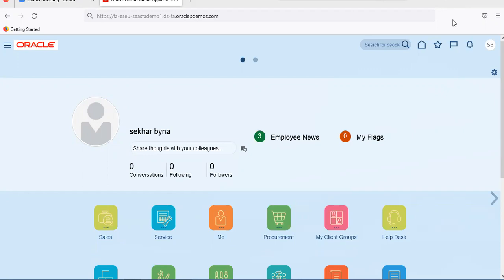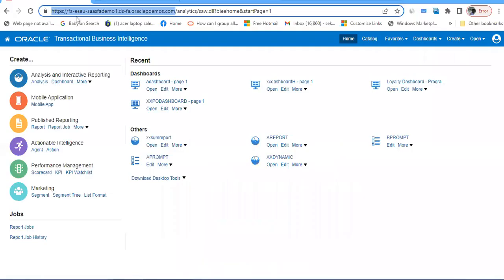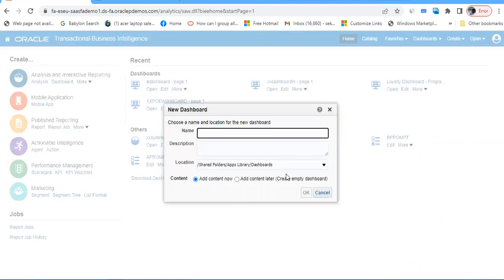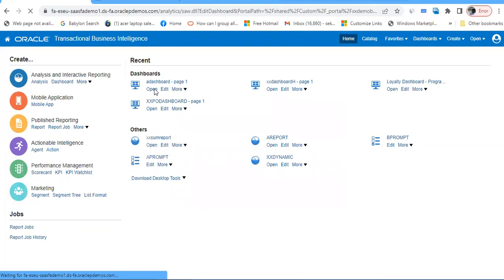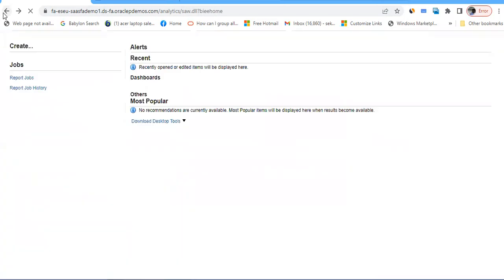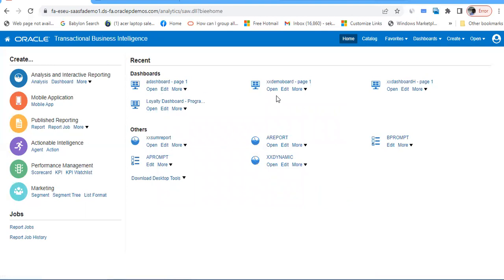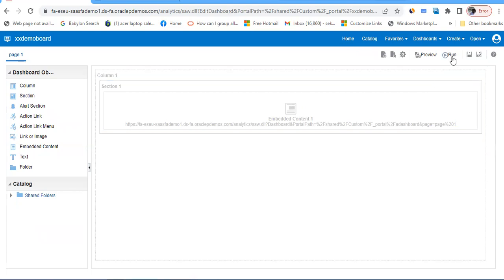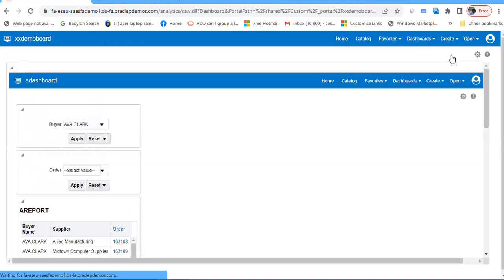Drill-Through Dashboards in Oracle Analytics Cloud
This video demonstrates how to embed or call one Oracle Cloud Analytics (OAC) dashboard inside another, enabling a more interactive and modular BI experience. The tutorial walks through:
Setting up a navigable link or action within a dashboard section.

Using dashboard prompts or filters to pass context between dashboards.

Leveraging "Embedded Content" or "Action Links" to open child dashboards in context.

Best practices for design consistency and performance optimization when nesting dashboards.